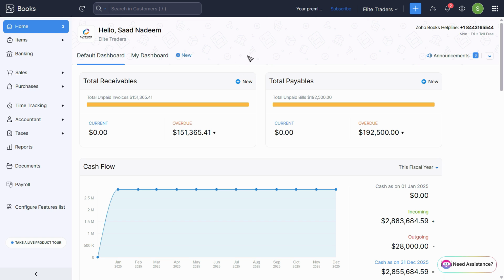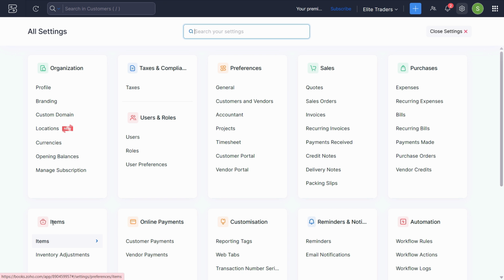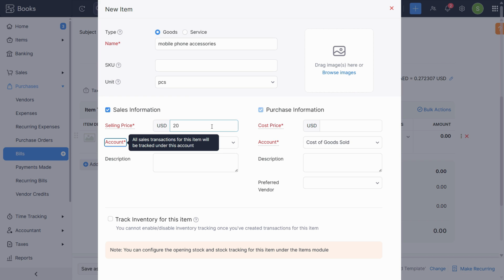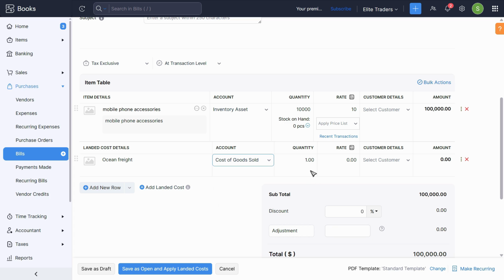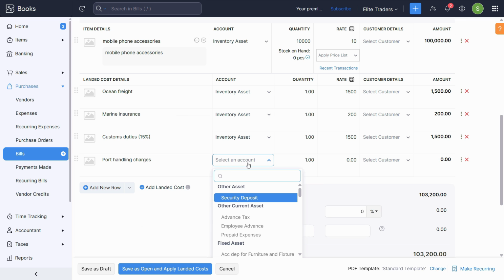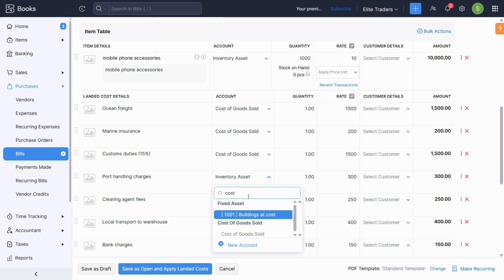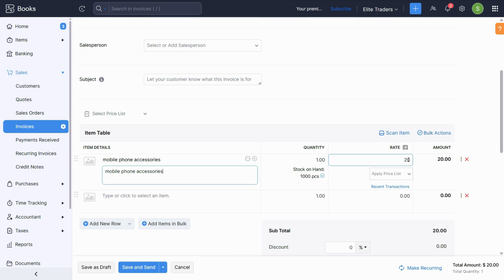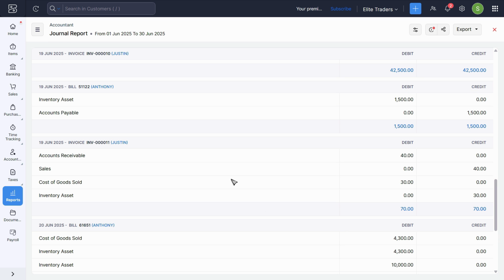How to Manage Landed Costs in Zoho Books | Include Freight, Duties & Handling Charges Easily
Learn how to manage landed costs in Zoho Books with this step-by-step Urdu/Hindi tutorial. This video explains how to include additional charges like shipping, customs duty, insurance, and handling fees in the total cost of inventory — ensuring accurate product valuation and profit calculation.

Perfect for importers, retailers, and inventory-based businesses dealing with extra costs beyond the purchase price.

🧩 What you'll learn:

What are landed costs and why they matter

How to add landed costs in Zoho Books

Allocating freight, insurance, and duty to item cost

Accurate inventory valuation and profit margin tracking

Urdu/Hindi walkthrough with live demo

Avoiding undervaluation or misreporting

Managing true product cost for pricing decisions